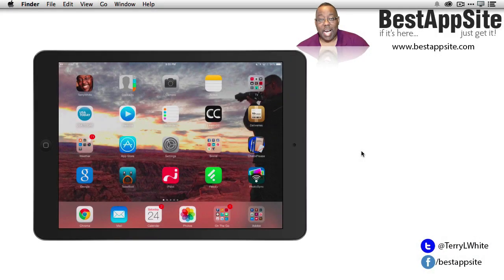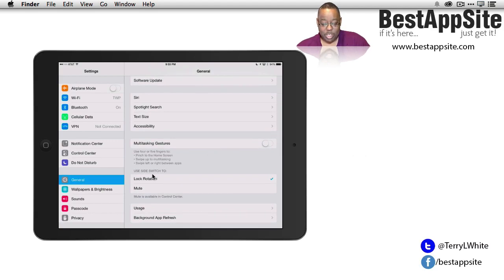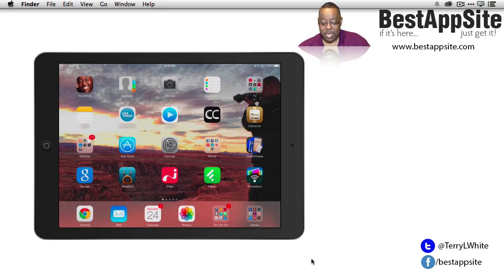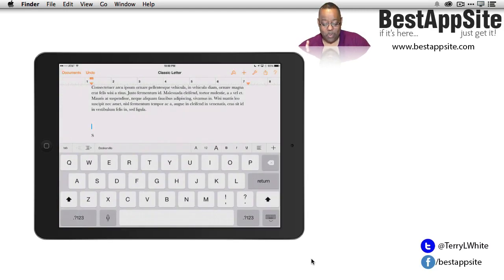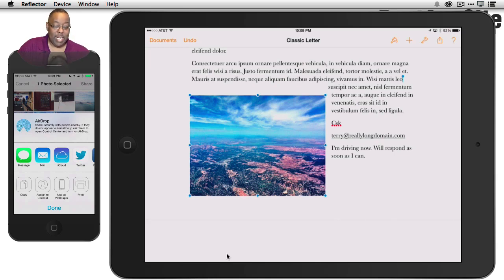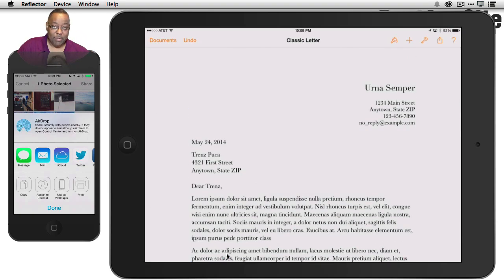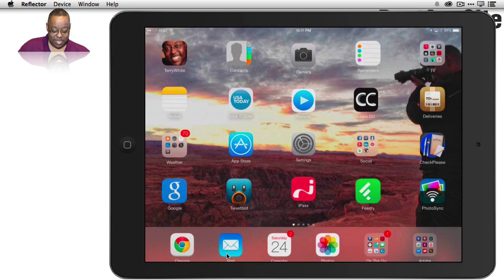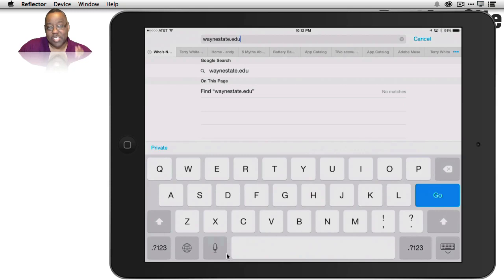10 iPad Tips and Tricks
Terry White shares 10 of his favorite iPad Tips and Tricks. Although some of these tips are iPad specific, many of them also work on iPhone and iPod touch running iOS 7